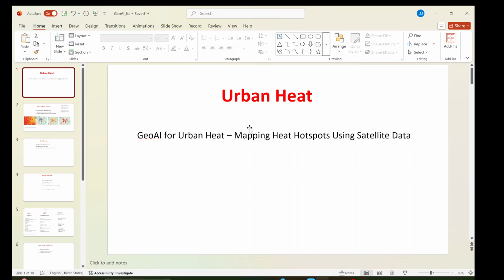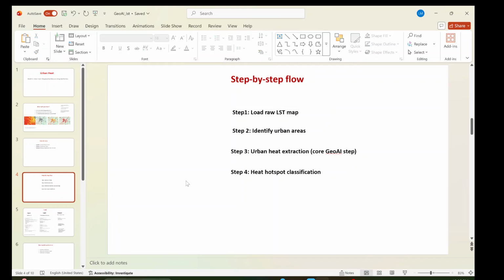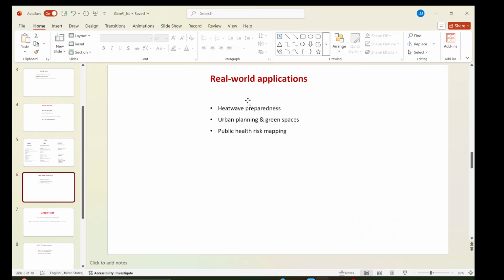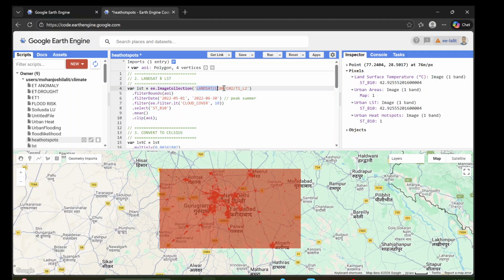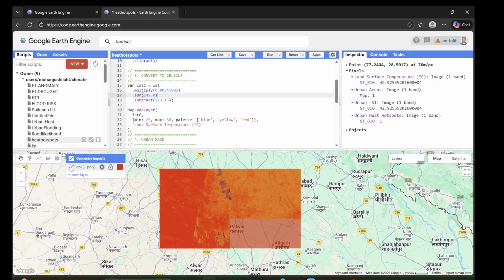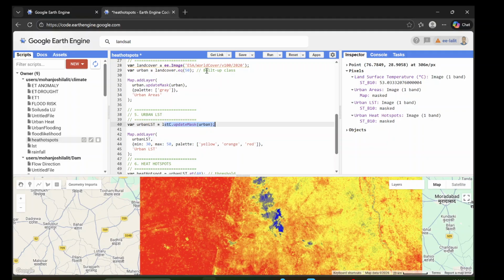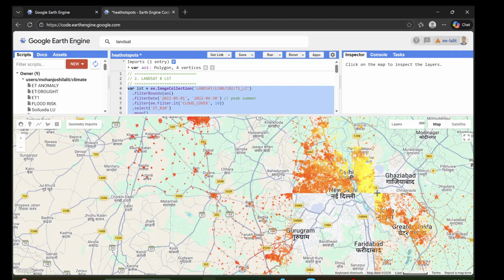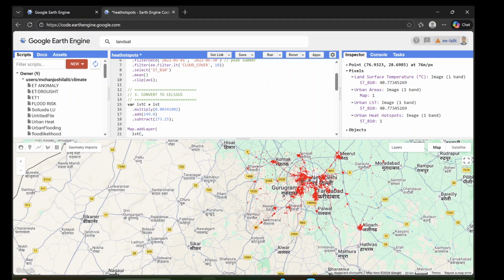GeoAI for Urban Heat – Mapping Heat Hotspots Using Satellite Data